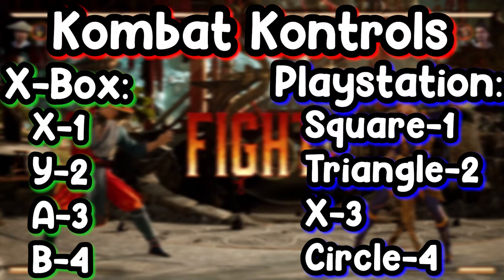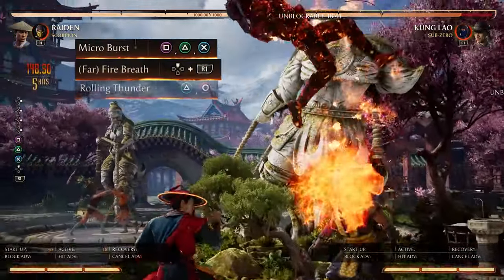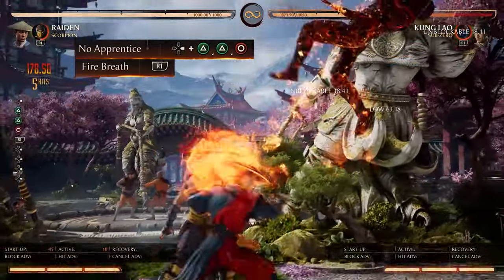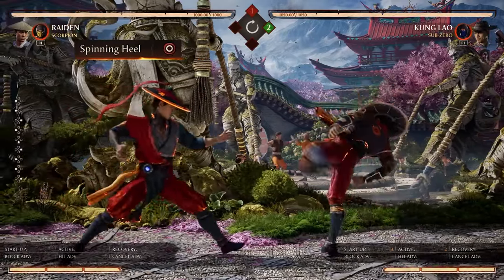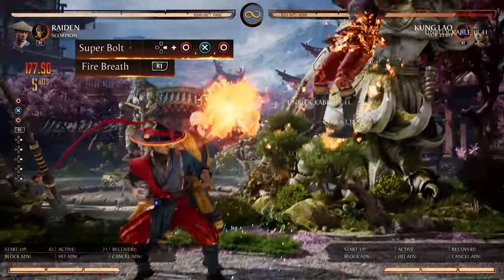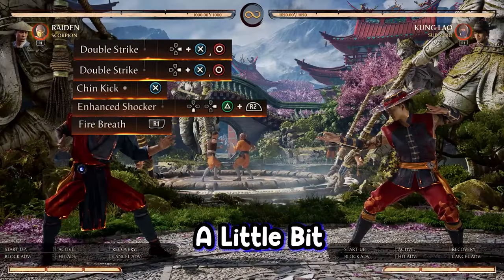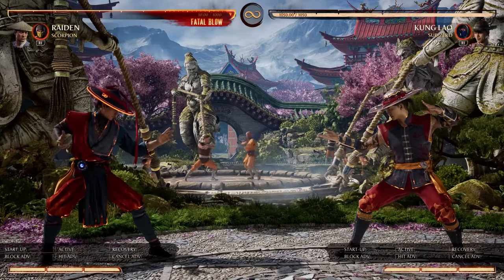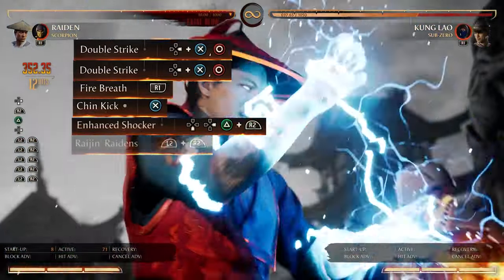The Best Combos For Raiden In Mortal Kombat 1! (MK1 Boot Camp)